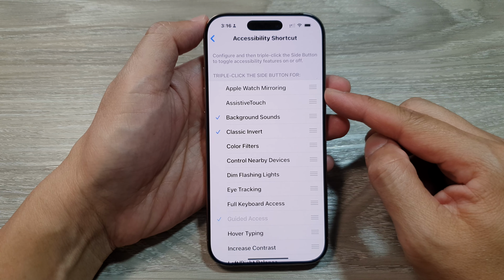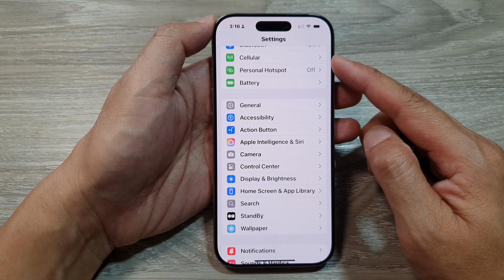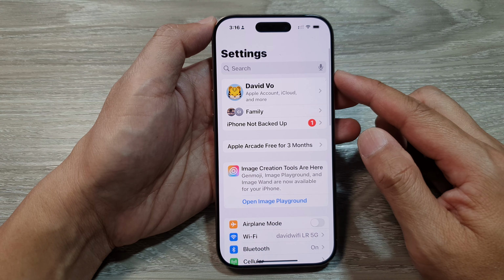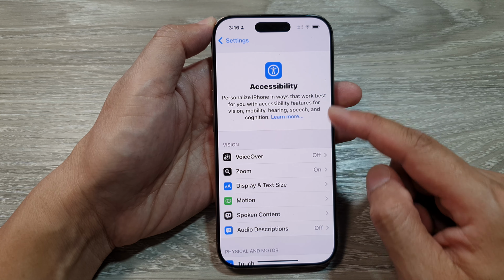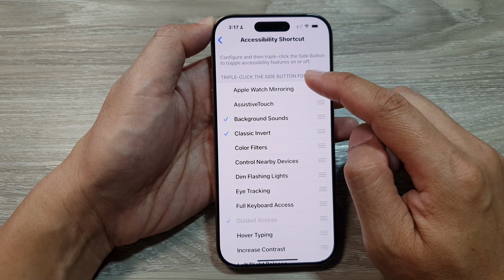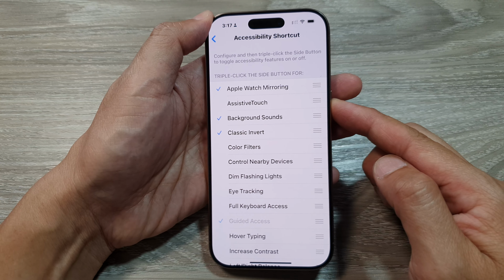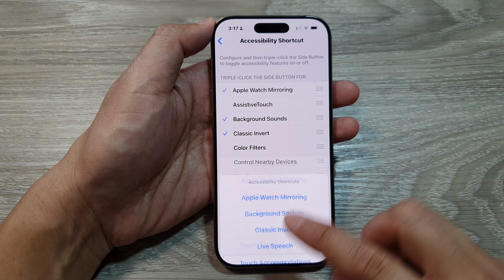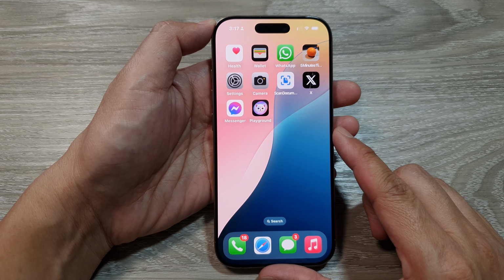iPhone 16/16 Pro Max: ⌚ How to Add/Remove Apple Watch Mirroring to Accessibility Shortcut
Learn how to add or remove the Apple Watch Mirroring feature to your Accessibility Shortcut menu on iPhone. This tutorial provides step-by-step instructions to customize your accessibility options, making it easier to toggle Apple Watch Mirroring on or off as needed.